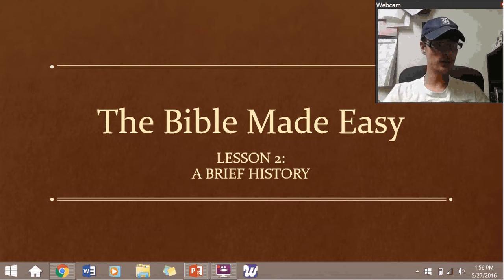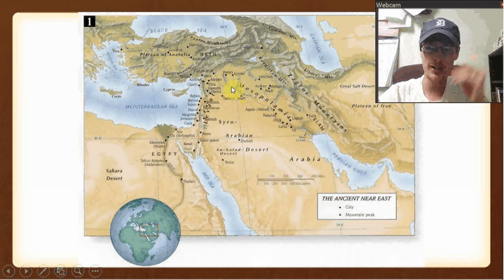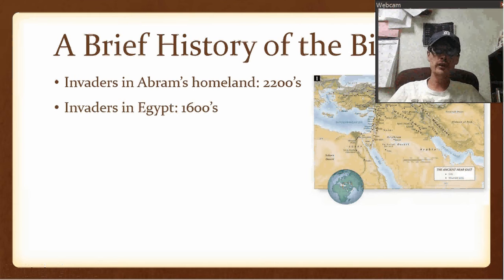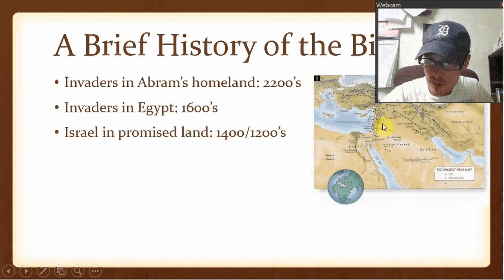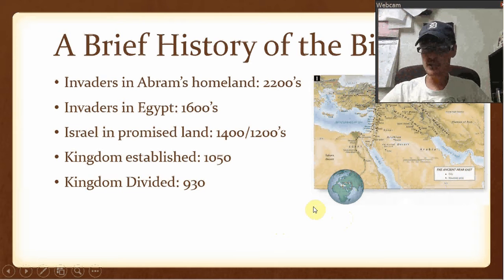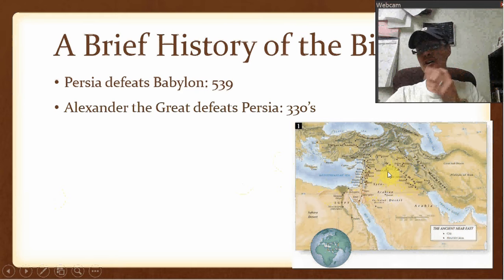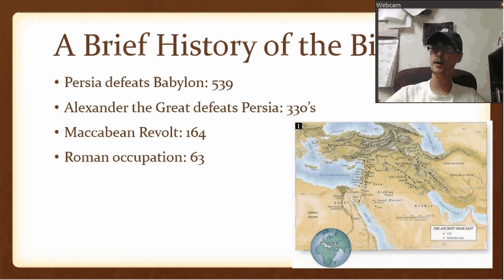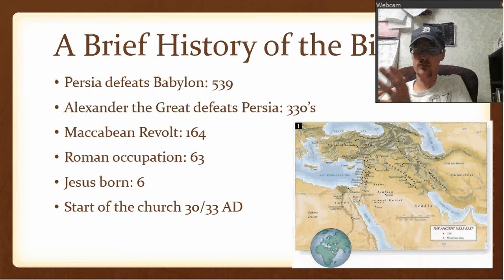Lesson 2: A Brief History